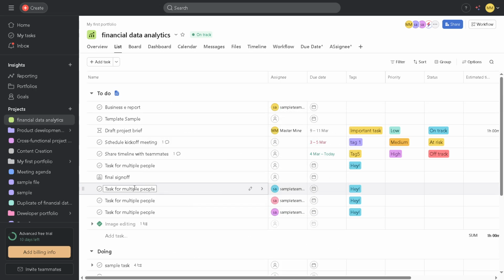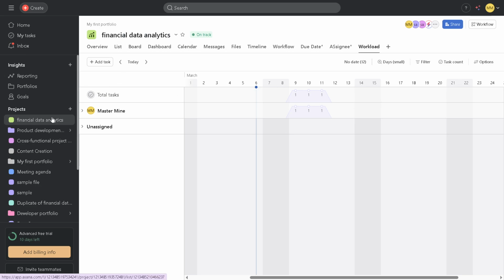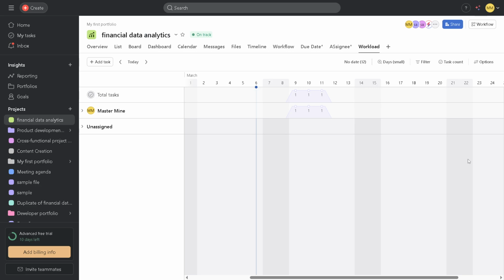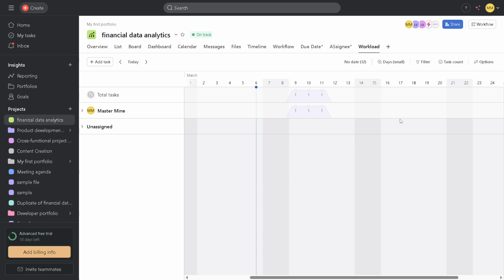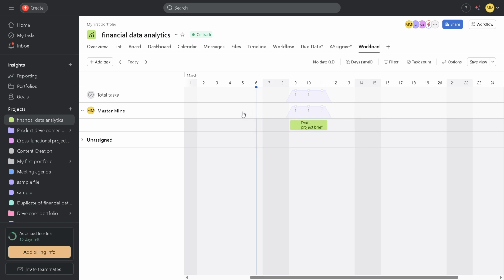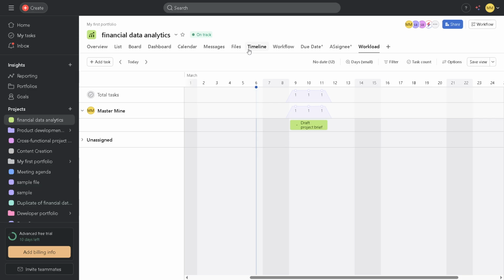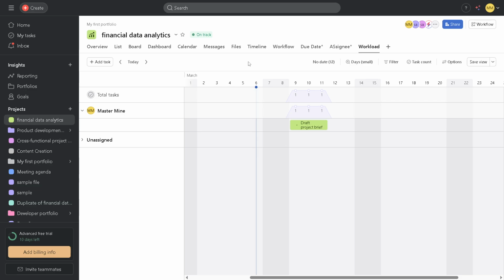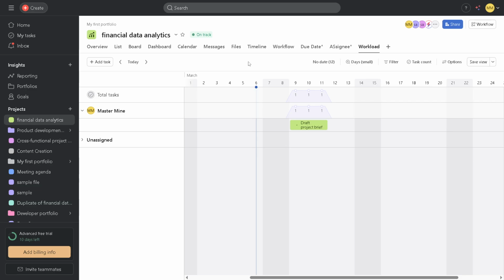How to Manage Team Workloads in Asana (Full 2026 Guide)